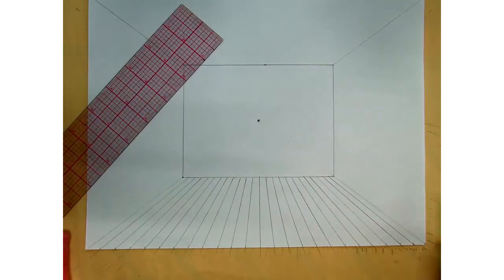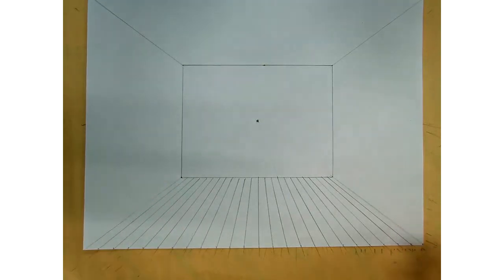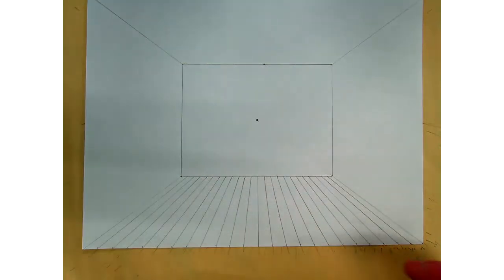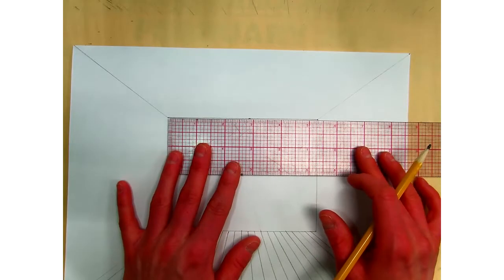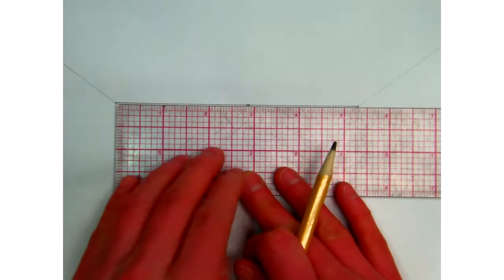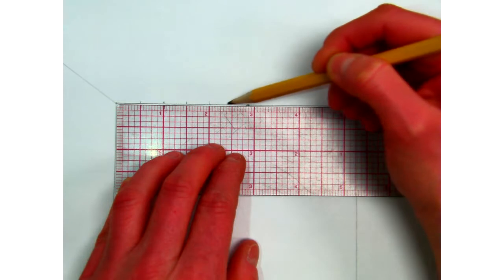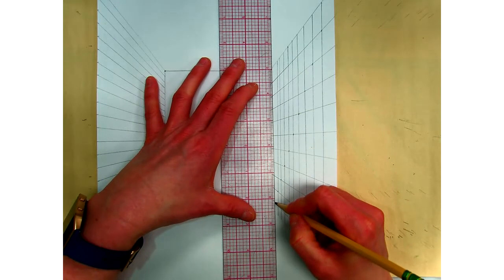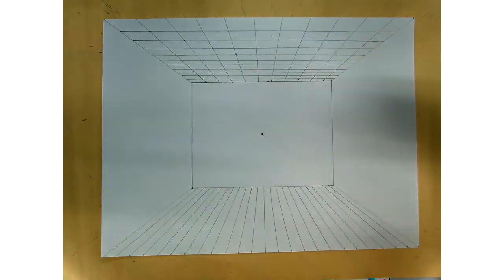1 point perspective interior room part 1